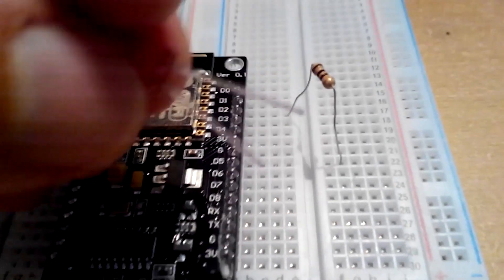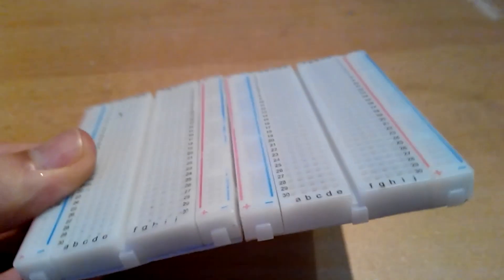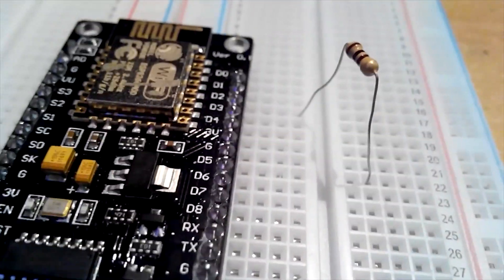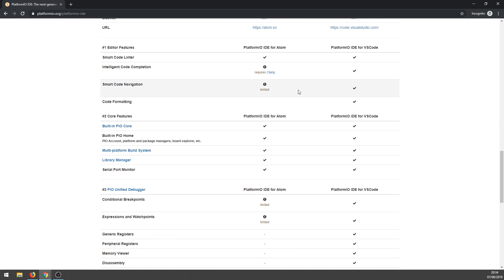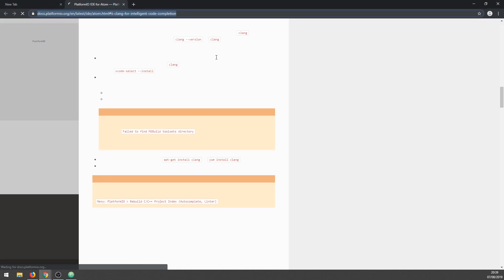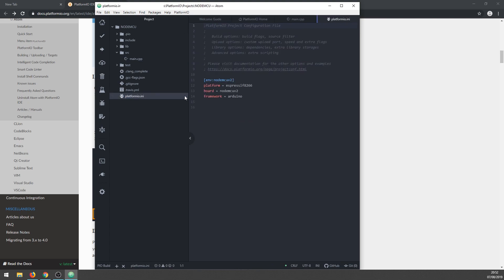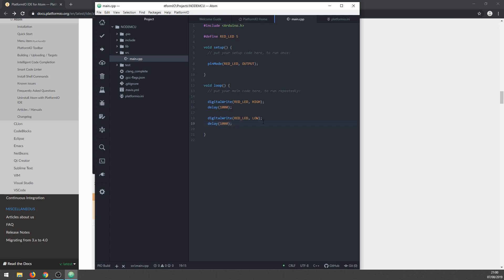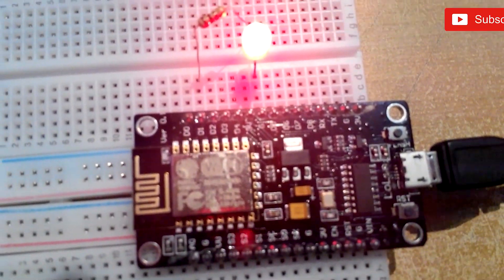Starting With NodeMCU ESP8266 Blinking LED Using PlatformIO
In this video I'll show you how to do something with NodeMCU.
I will connect LED to NodeMCU and write a simple program that will make LED blink every second.

⌚️ Timestamps:
00:00 - Introduction
01:10 - Components
02:53 - Connecting components together
04:04 - Installing Atom and PlatformIO
06:07 - Installing Clang (Optional)
07:06 - Creating new project
08:11 - Writing C++ code
09:16 - Building and uploading code
10:17 - Final words

NodeMCU on eBay
Breadboards on eBay
LEDs on eBay
Resistors on eBay